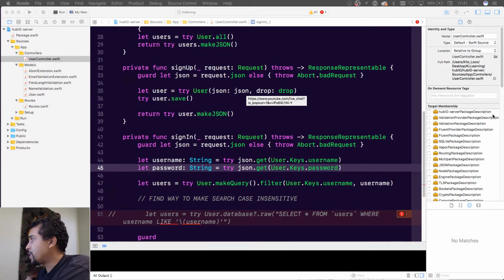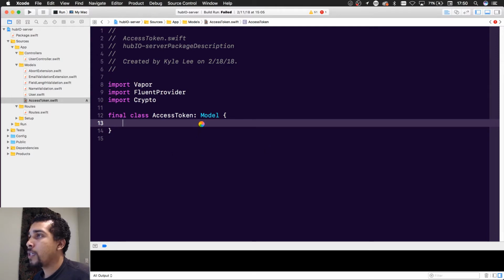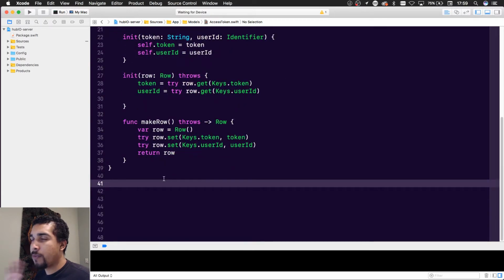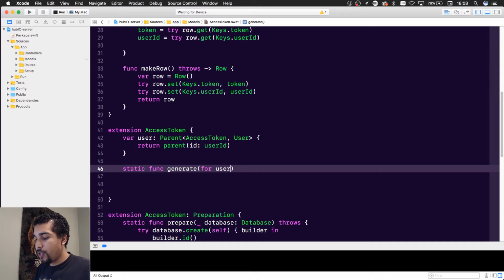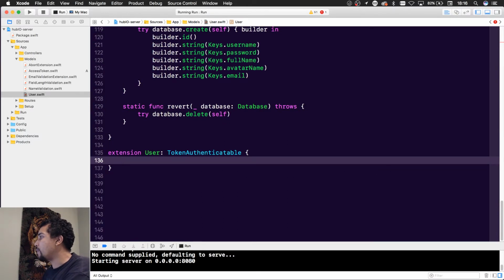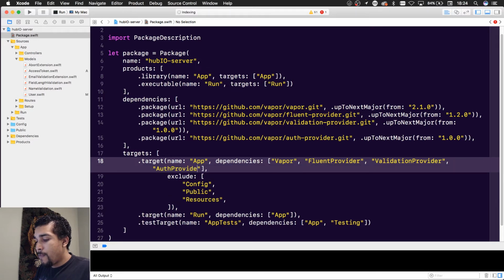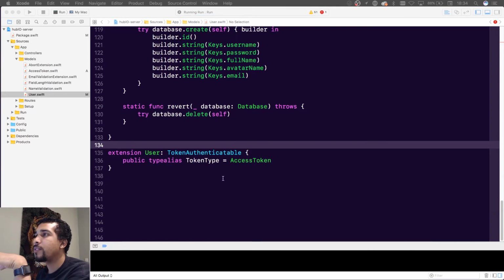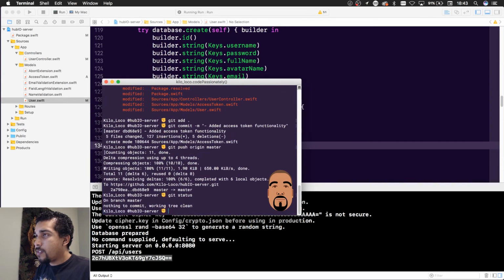The Entire App Building Process - Part 11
Today we are continuing our work on the backend of our app. We are going to keep moving through the user controller, as well as start looking into using authentication on our APIs.